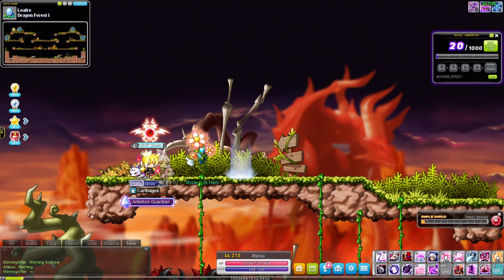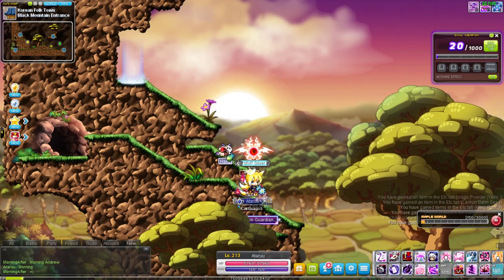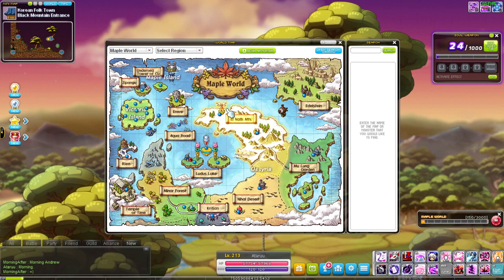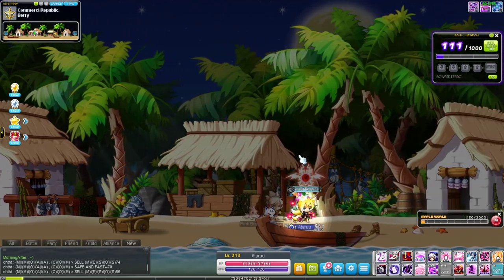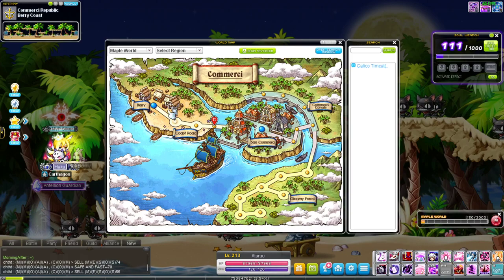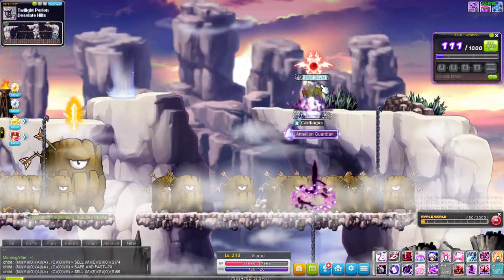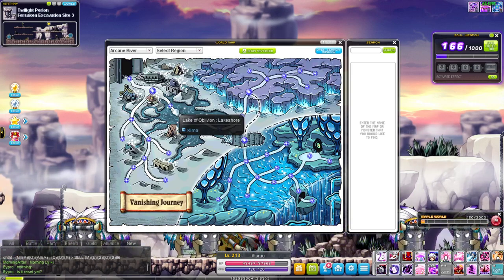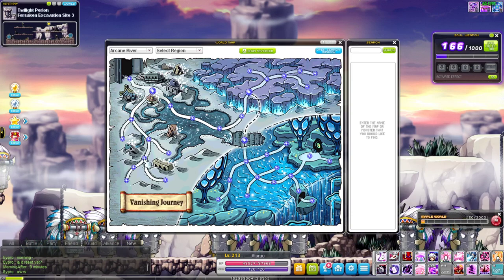Mining Guide for Maplestory 2020, Maps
All training maps are mining maps.